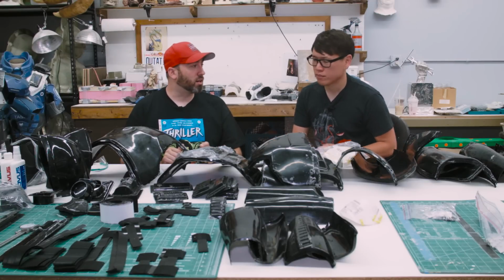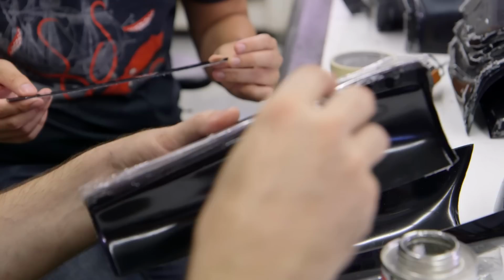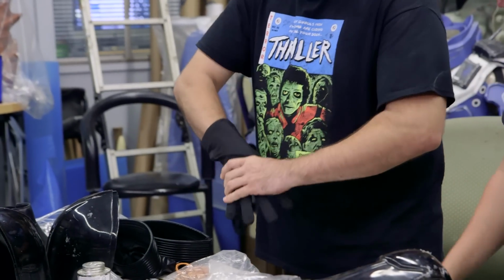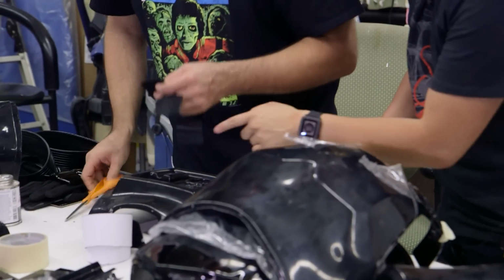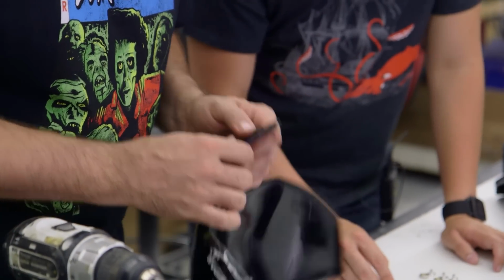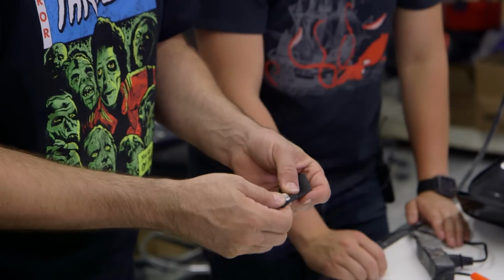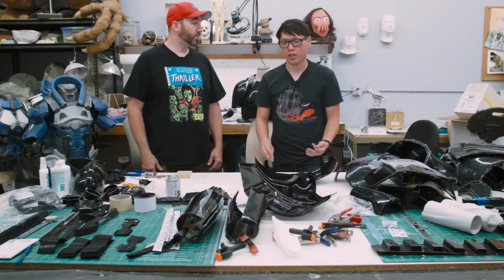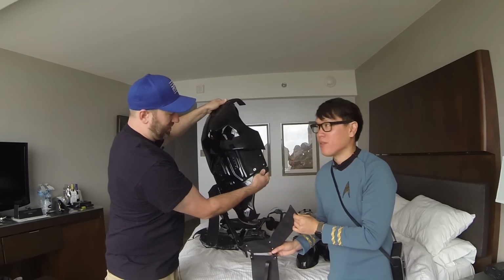Building a Star Wars Shadowtrooper Armor Kit! (Part 2)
Earlier this year, we teamed up with effects artist Frank Ippolito to build a Shadow Stormtrooper costume using a new kit from Anovos. We showed you how to use air tools to cut and grind the armor pieces to fit your body. In the second part of our build, we start putting those pieces together to assemble the armor in time for Dragon*Con!

Additional video shot by Danica Johnson